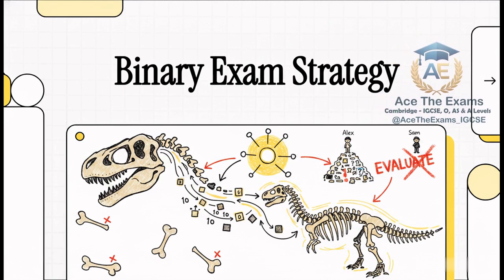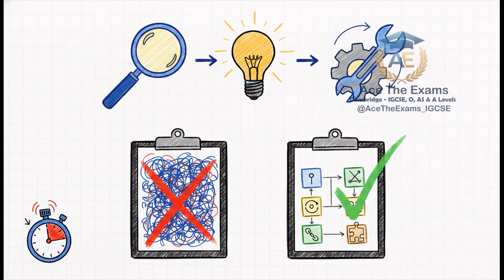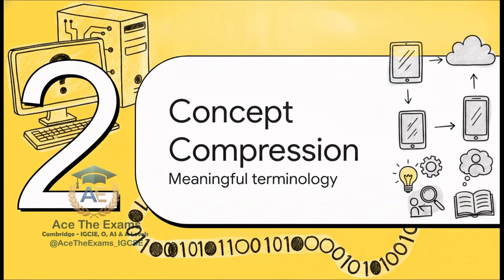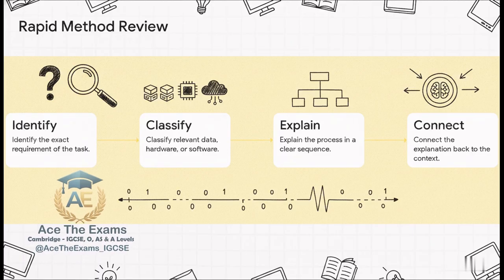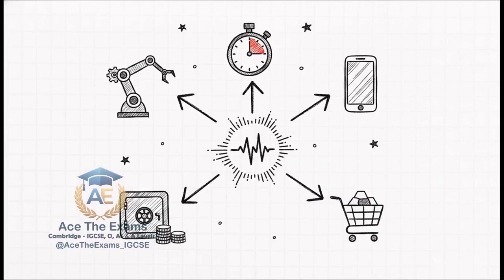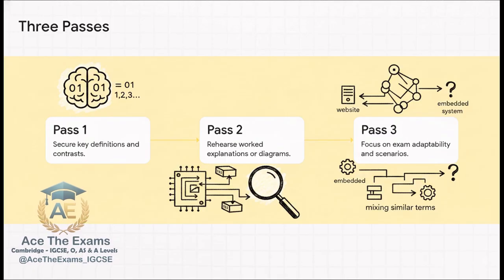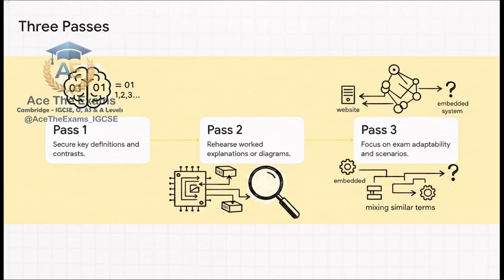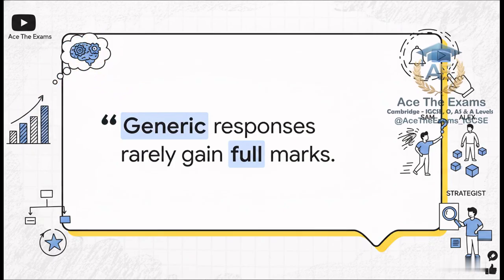Binary And Denary Number Systems Retrieval - Computer Science Igcse And Igcse Comp... | Ace The Exam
Binary And Denary Number Systems Retrieval - Computer Science Igcse And Igcse Computer Science 0478 for Computer Science. This Ace The Exam lesson explains Binary and Denary Number Systems Retrieval - Computer Science IGCSE and using exam-focused revision, questions, past-paper practice, mark-scheme understanding and common mistakes.

Primary search query: Binary and Denary Number Systems Retrieval - Computer Science IGCSE and IGCSE Computer Science 0478
Related searches: Binary and Denary Number Systems Retrieval - Computer Science IGCSE and Computer Science 0478 questions, Binary and Denary Number Systems Retrieval - Computer Science IGCSE and 0478 past paper